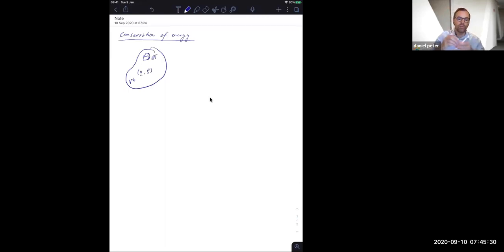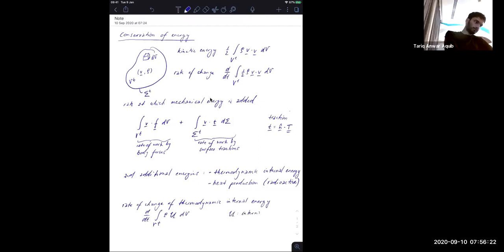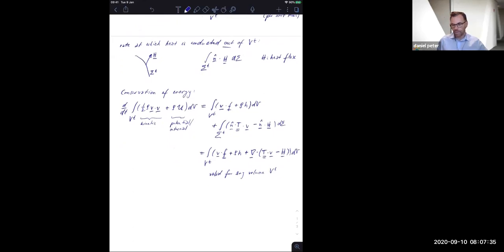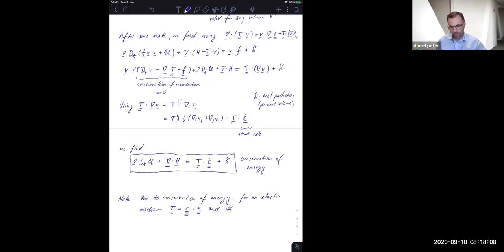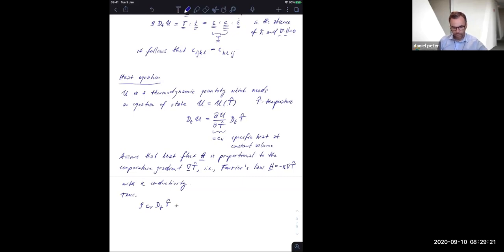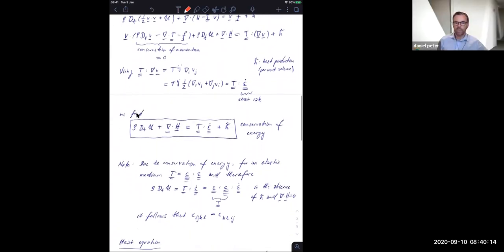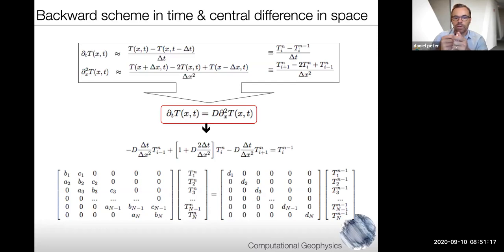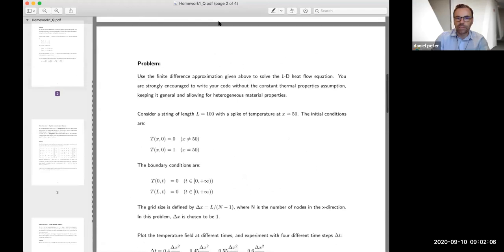Computational geophysics - lecture 3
homework 1 - finite-difference heat equation